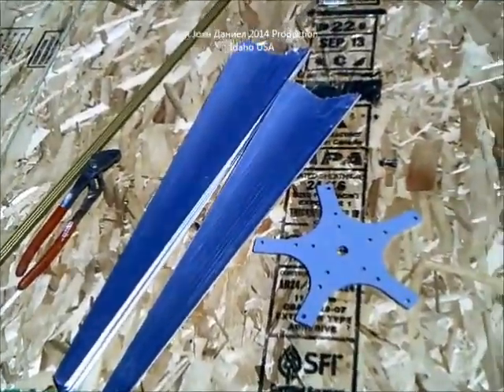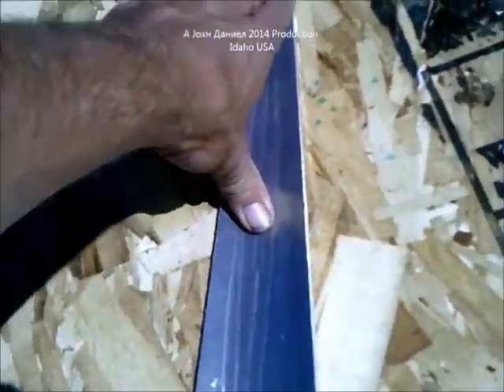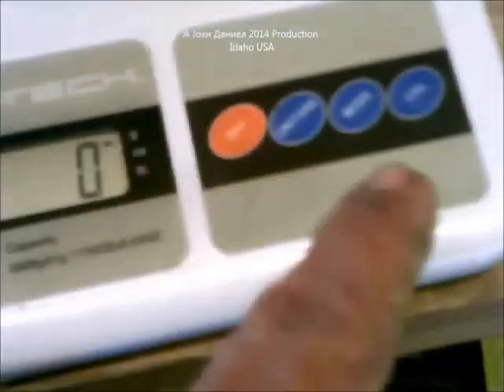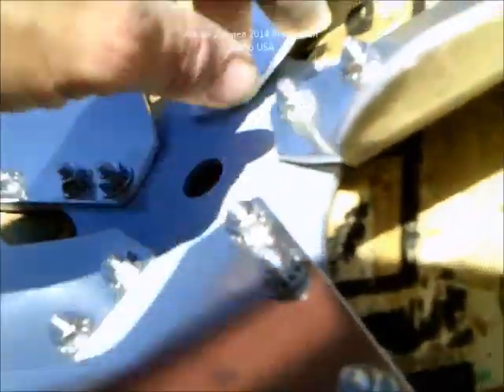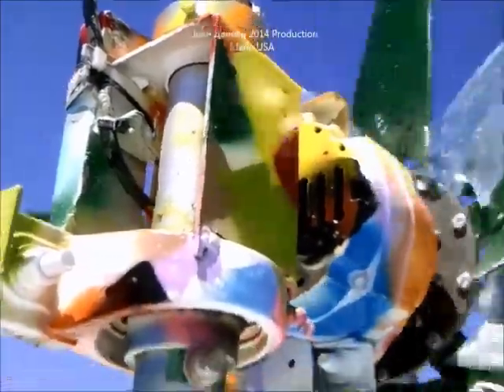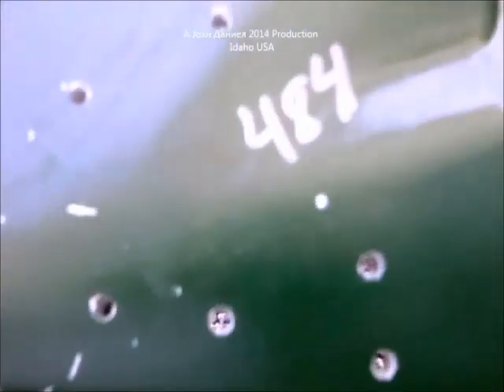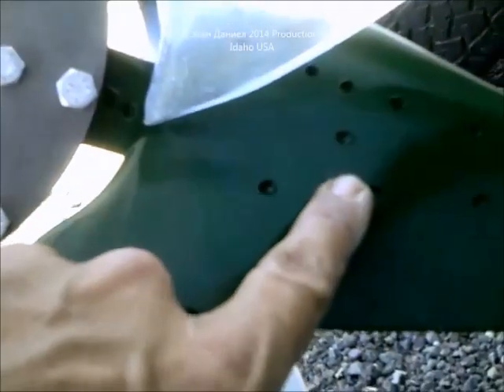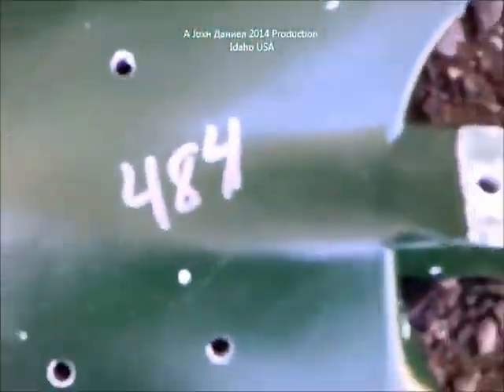Windy Nation wind turbine blades Hyper spin REPLACES Missouri wind solar crap Junk Blades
😍Go See Full DIY WIND TURBINES #1 Source for all Residential Turbines
For THERMODYNE PMA GENERATORS Like Chaos has, GO For All Others 😍Go See Full DIY WIND TURBINES #1 Source for all Residential Turbines message me to get my help & replies! 😍Full DIY Home Energy Small WIND TURBINE ( MY SOURCES ) and all the POWER PARTS LIST *500 to 1500 watt LW-M3 series Small Wind Turbine I use* They are seen in older videos making 120% rated power!!
3/8" terminals for Rectifiers 200A & DIY Turbine Slip Ring 30/90A
3 phase Drop Wire "turbine to rectifier" (2) 10/3 awg or 8/3 awg Miscellaneous terminals for batteries THERMAL FAN SWITCH 40C 3 pole double brake Switch Solar Connects
3 way 63 amp Professional Cam Switches
12 volt 100 watt 2 to 6 ohm
24 volt 100 watt 4 to 8 ohm
48 volt 100 watt 6 to 12 ohm

12/2 Above/Underground for safe DC wiring of lights, solar and appliances.

*This channel may make a ebay commission from some links offered at no additional cost and can often save money due to discounts from the sharing